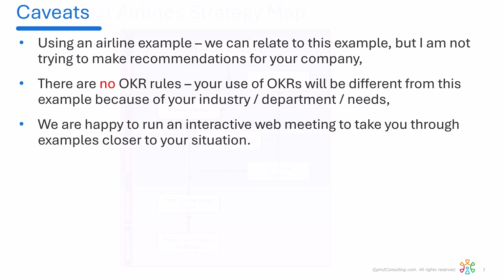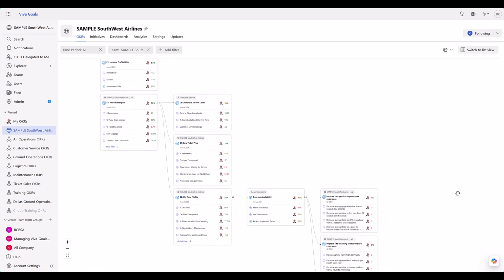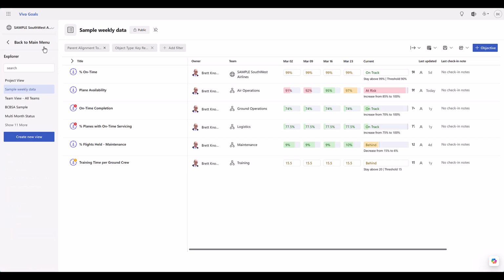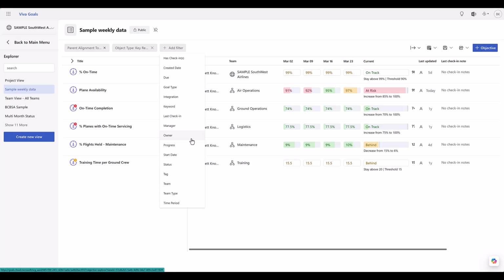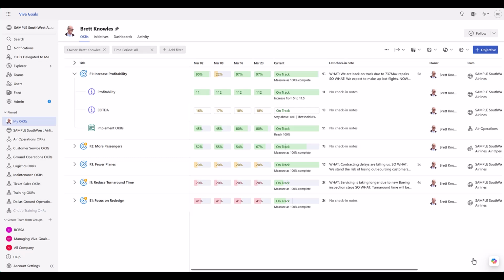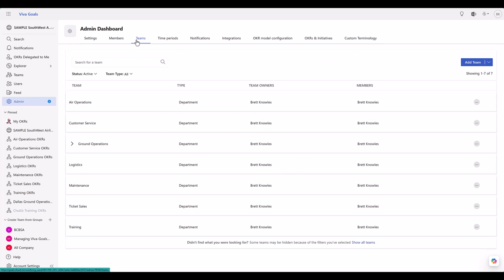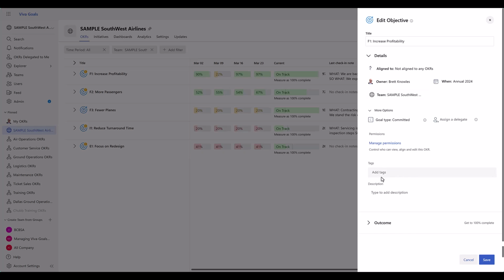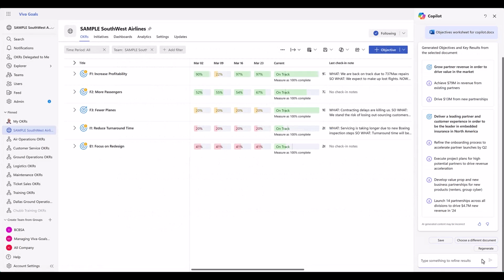Detailed Viva Goals Demonstration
Caveats                00:25
Case Study Intro  01:21
Goals Navigation  01:42
Reporting               04:11
Data entry              06:47
Configuration        08:56
AI/ Copilot             12:10